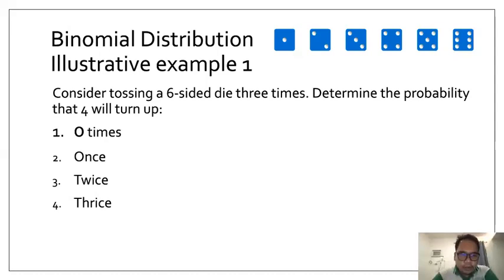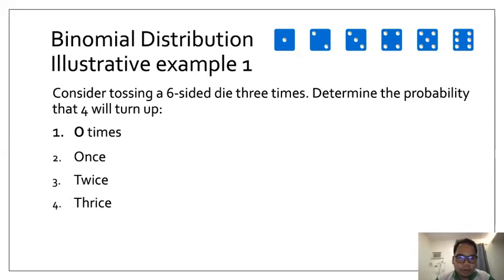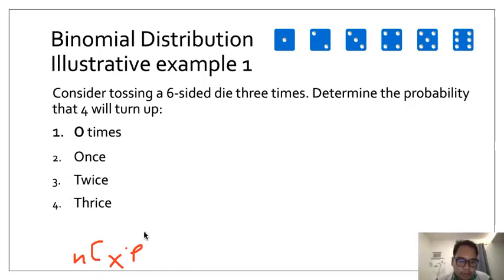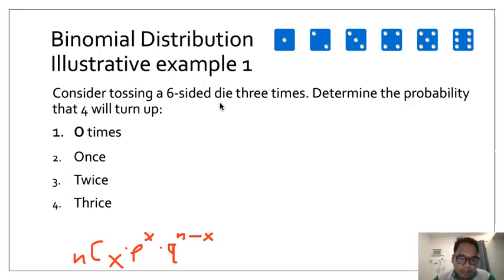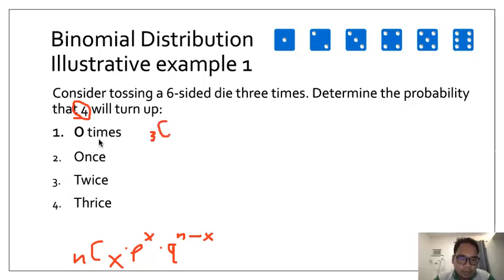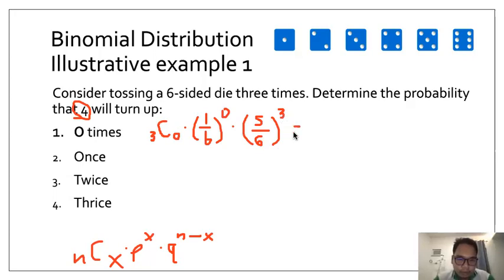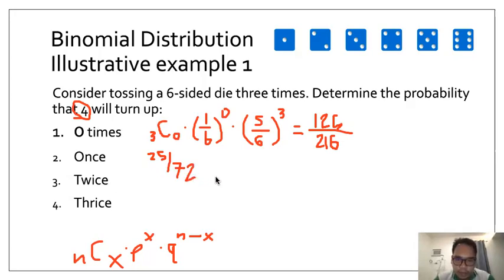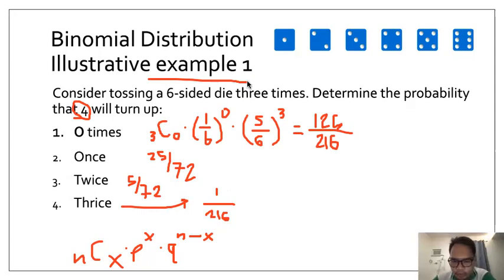Statistics - Introduction to the Binomial Distribution - Example 1